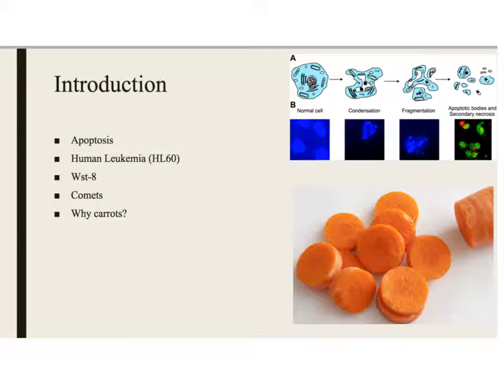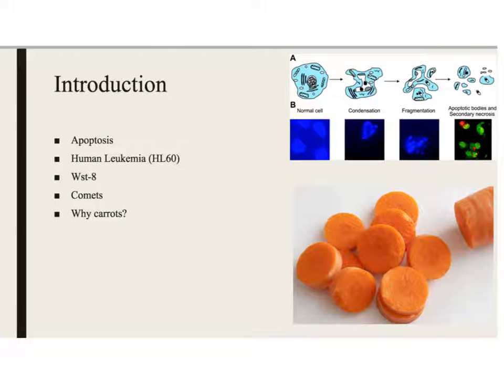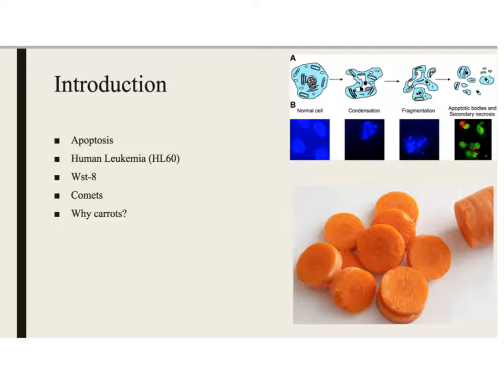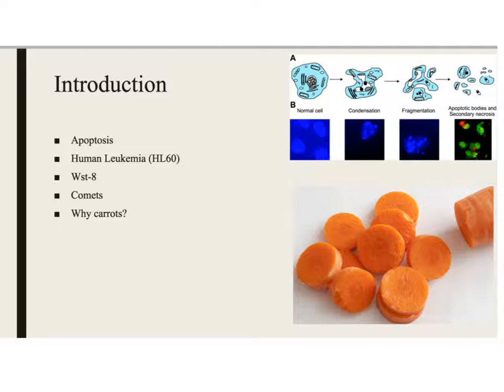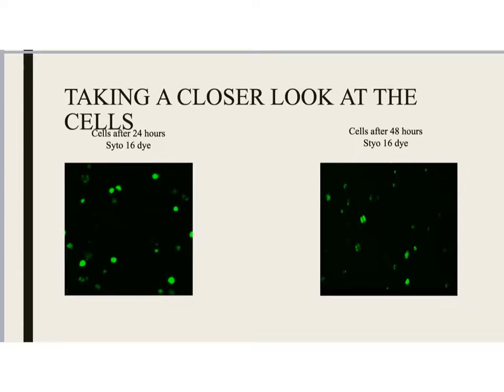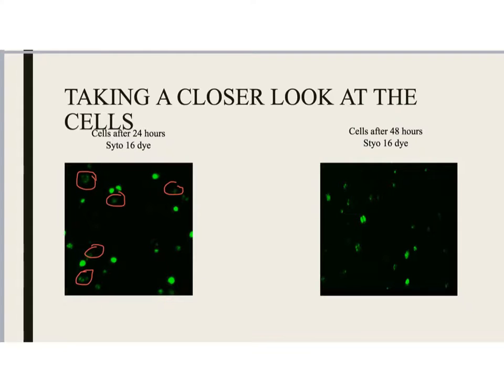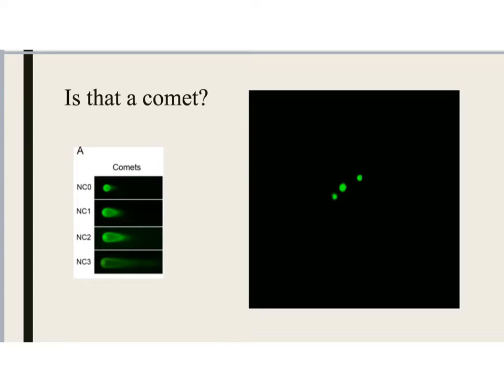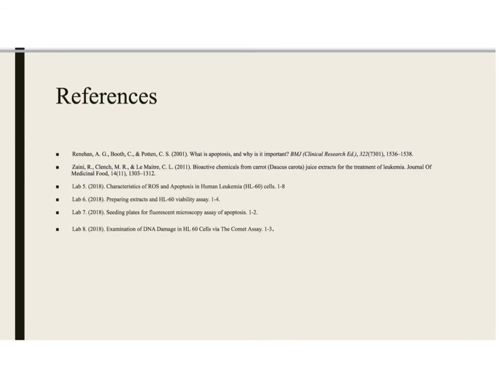Hiram College Molecular and Cellular Biology